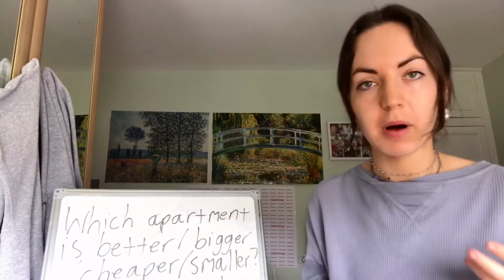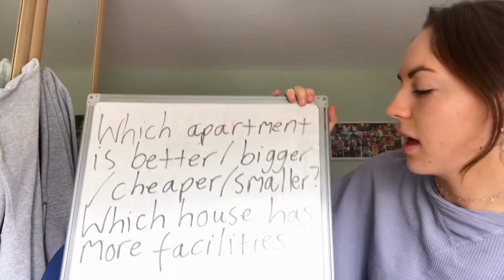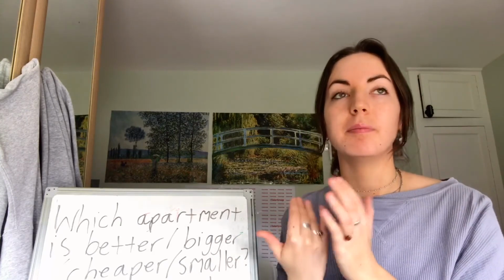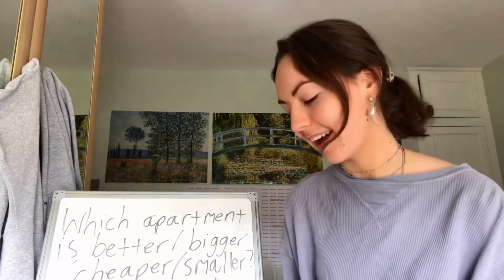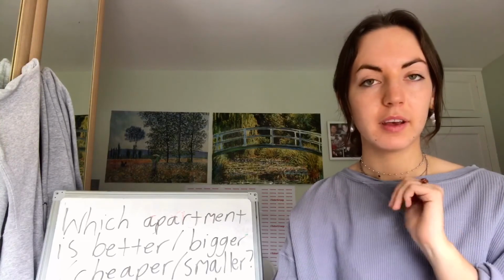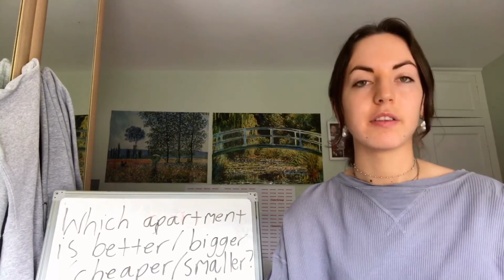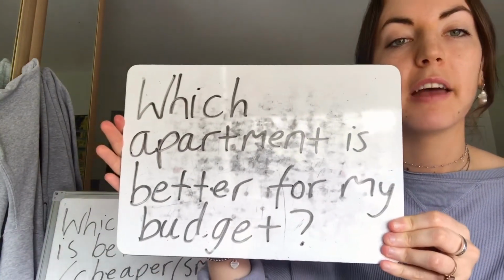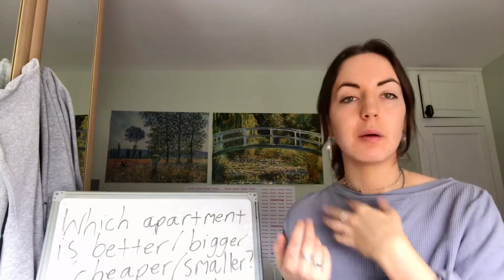Level 4 - Lesson 7 - Comparing Apartments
Sentences used:
Which house is better / bigger / cheaper / smaller?
Which house has the fastest WiFi?
Which house has more facilities?
Which house has a bigger garden?
Which house is in a quieter neighbourhood?
Which apartment is better for my budget?
Which landlord asks for a cheaper deposit?

Homework:
Write 3 questions of your own!
Question word + house vocabulary + comparative